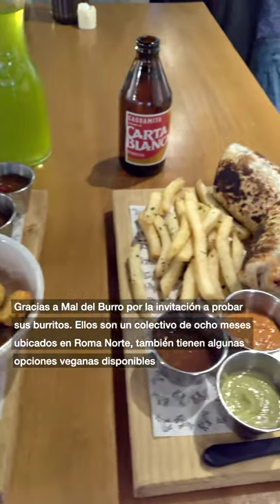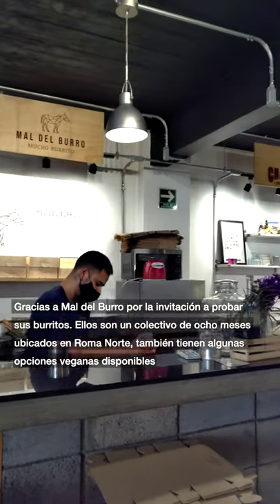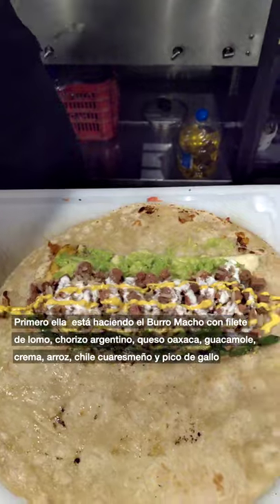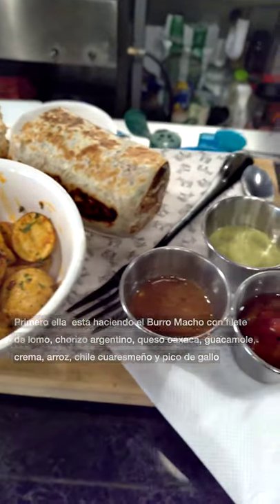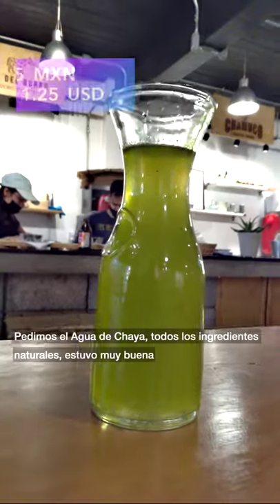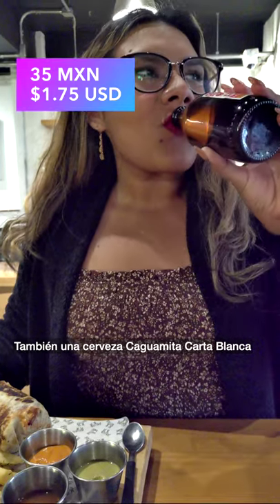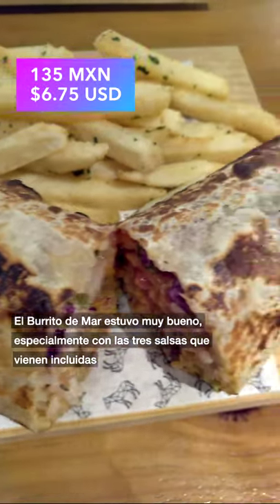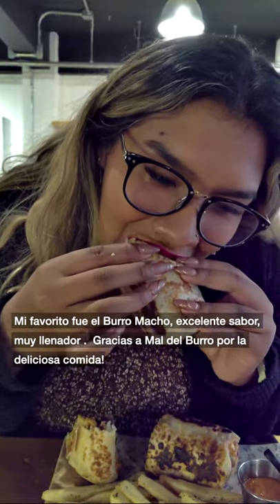Burritos at Mal de Burro in Roma Norte, CDMX